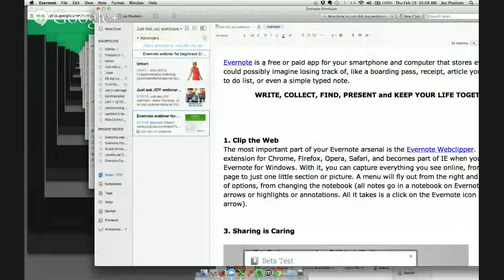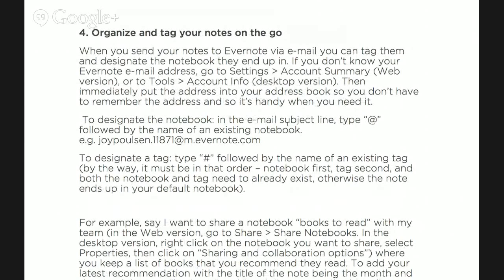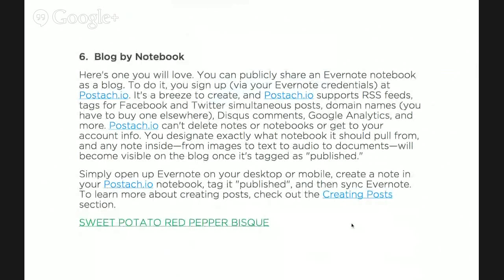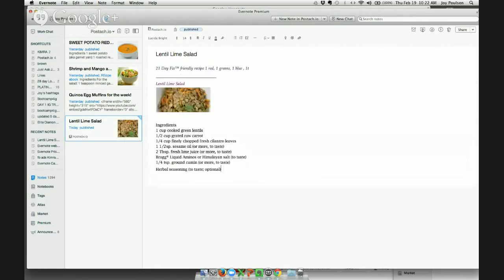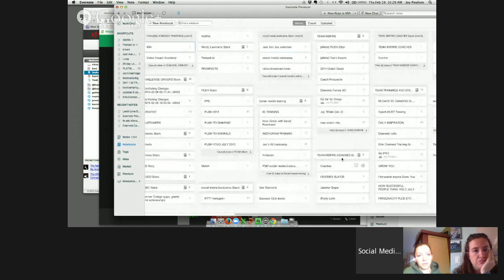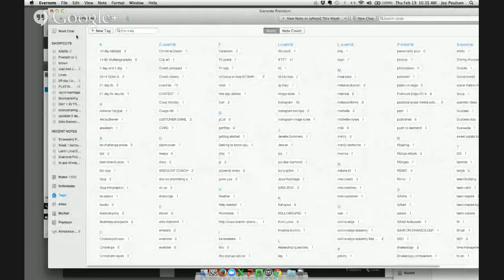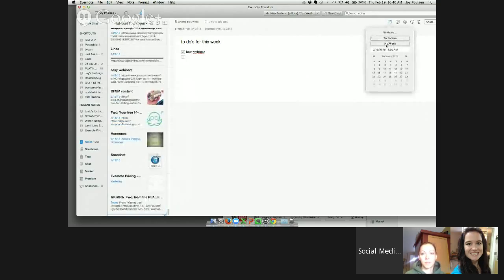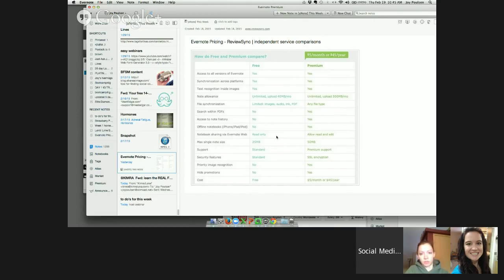Evernote for Beginners Tutorial with Just Ask Joy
to receive the show notes